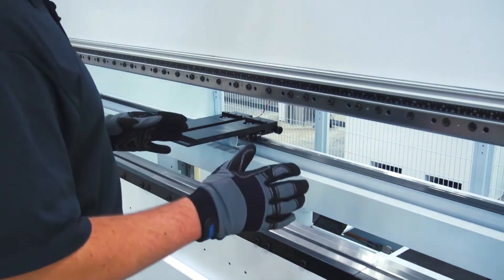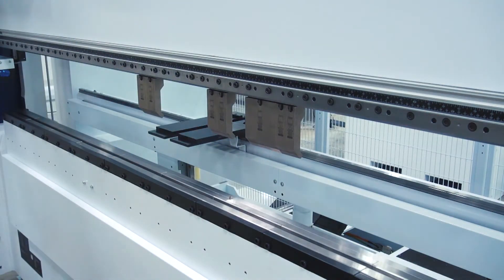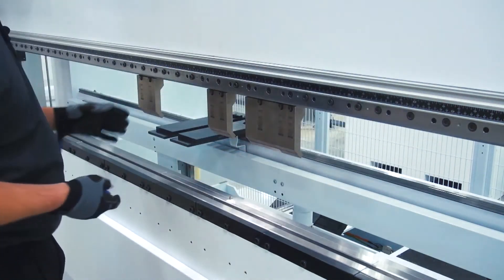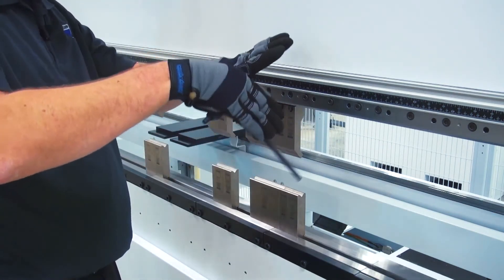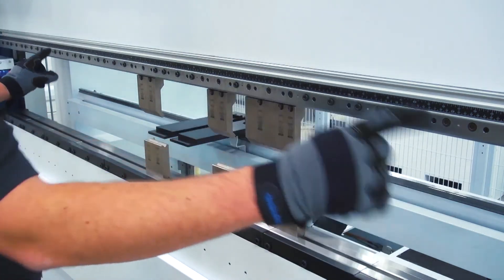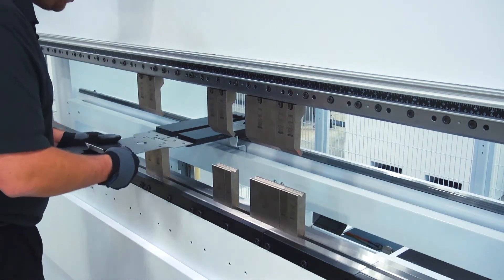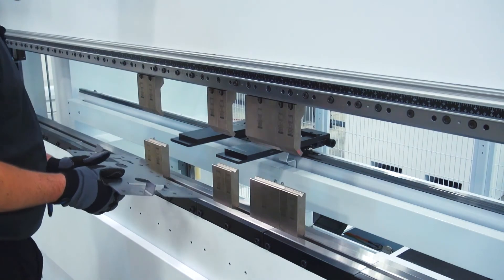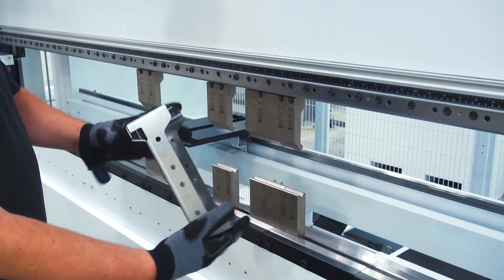TRUMPF TruBend 2100 Setup and Operation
Facebook: Icon Machine Tool, Inc